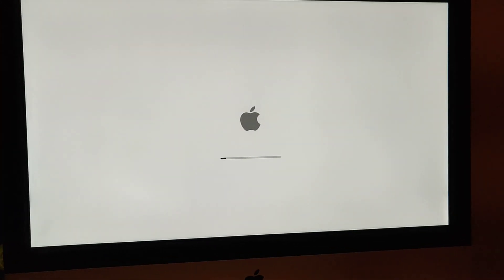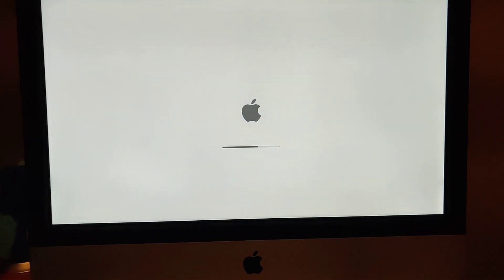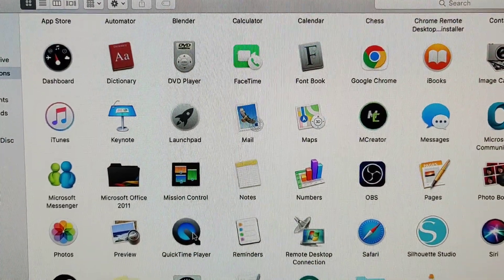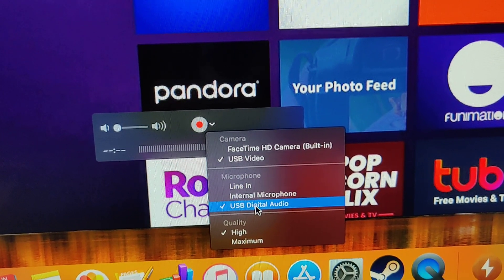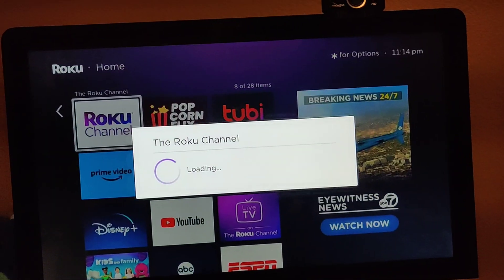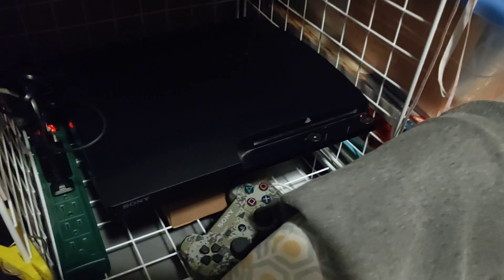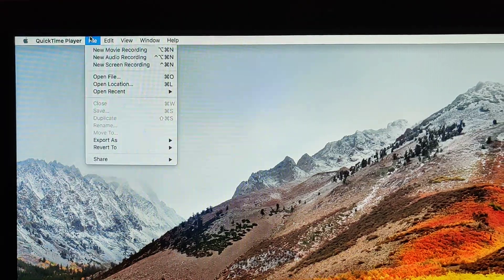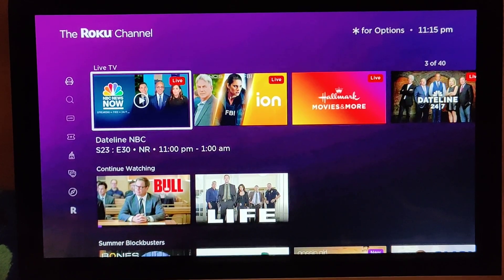I'm using my imac as external monitor to watch Roku. Need an USB to HDMI capture device & Quicktime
Yep.. the easiest way to use your imac as a monitor is to get a simple usb hdmi capture device.  They sell for about $10-15... or you can buy a more expensive one.

1. buy a capture device
2. plug the usb part to your imac usb port
3. plug the other end of capture device to the roku HDMI
4. Turn on the imac and roku
5. When imac loads.. hopefully it installed the right drivers.
6. Go to applications and open Quicktime Player
7. At top.. go to File , then Open New Movie Recording
8. At middle of screen is a menu player.. you should see a red record dot... press the down arrow next to it.. and under the following:

Camera: set to USB device
Microphone: set to USB capture device

9. Turn up the volume on that menu player.. as well as main volume for mac.
10. maximize the quicktime player window

VOILA.. you're ready to watch tv through ROKU on your imac!